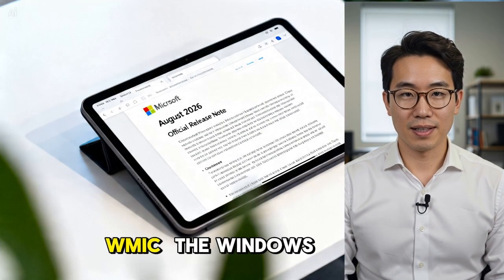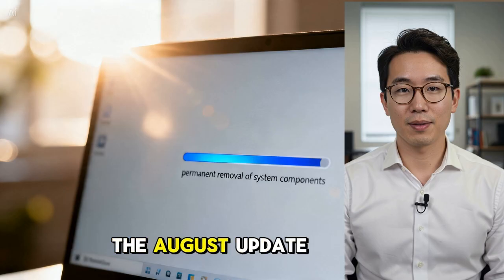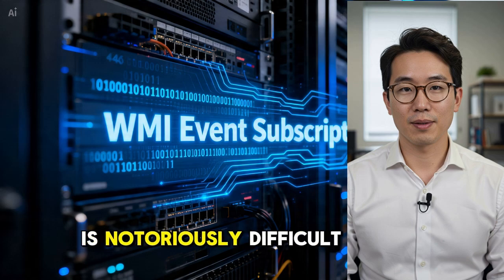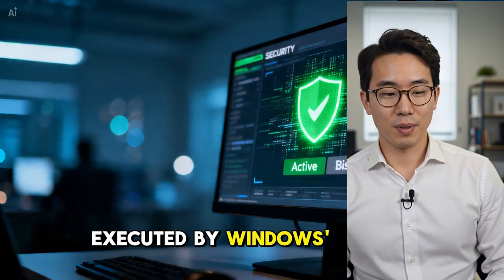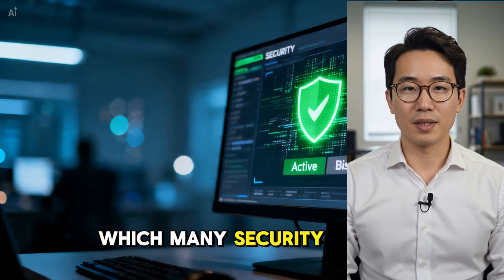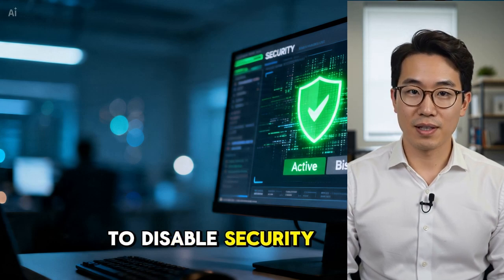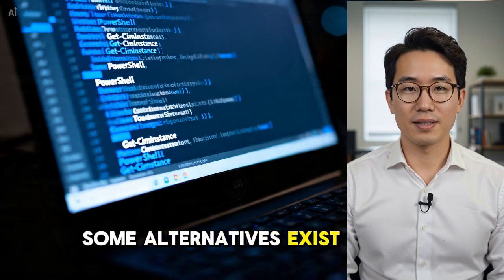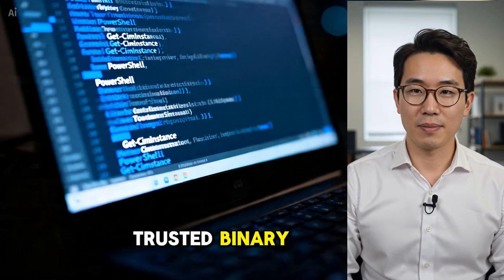Microsoft is Deleting THIS Pre-Installed Tool to Block Ransomware!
Microsoft Is Deleting THIS Pre-Installed Tool to Block Ransomware! as Windows 11 begins moving away from a legacy component that has increasingly become associated with malicious activity. Microsoft is removing WMIC (Windows Management Instrumentation Command-line) from Windows 11, part of a broader effort to retire outdated functionality that attackers have abused.

In this video, we explain what WMIC actually does, why it remained part of Windows for so long, and why attackers—including malware and ransomware operators—have found legitimate Windows administration tools useful during attacks. We'll also look at how removing legacy components can reduce opportunities for abuse without affecting the core security protections built into modern Windows.

But there's an important distinction: removing WMIC doesn't magically stop ransomware. Microsoft continues to address ransomware through multiple layers of security, while its security researchers are tracking increasingly sophisticated threats.

We'll break down what Windows users should actually do to stay protected, including keeping Windows updated, maintaining active security protections, and avoiding suspicious files, links, and remote-access requests.

What you will learn:

What WMIC is and why Microsoft is removing it
How attackers have abused legitimate Windows tools
Why legacy components can create security risks
Whether removing WMIC can really reduce ransomware attacks
What Windows users should do to improve protection
Why keeping Windows updated remains critical